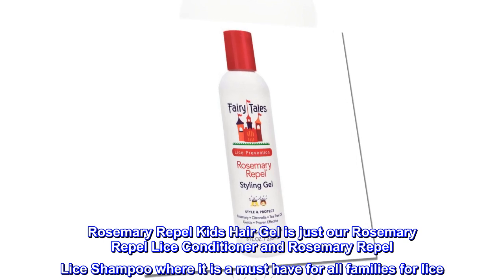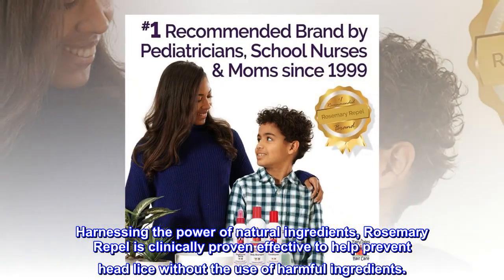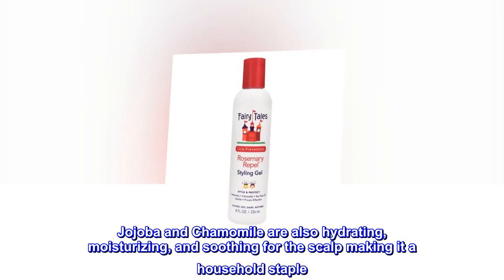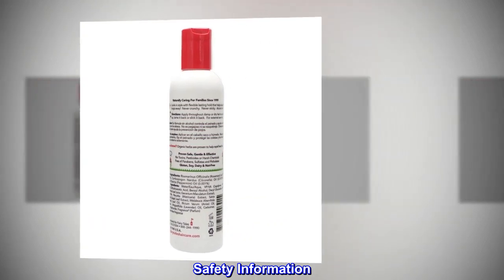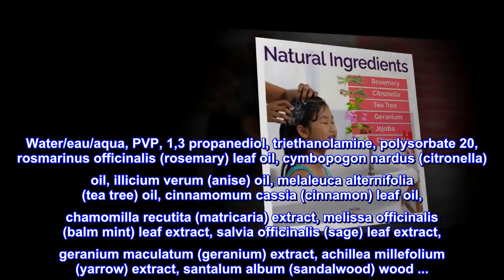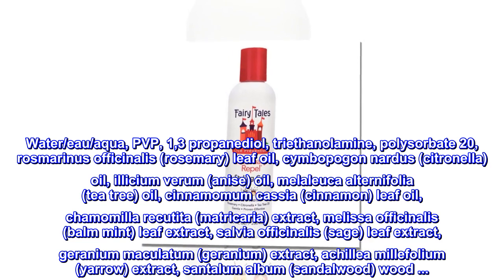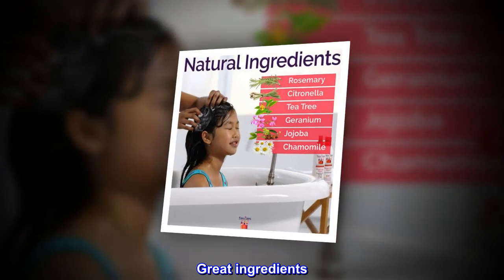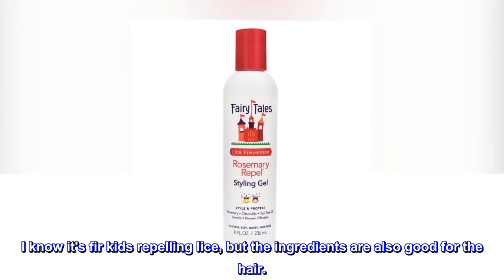Fairy Tales Rosemary Repel Daily Kid Styling Gel- Kids Hair Gel for Lice Prevention, 8 Fl Oz (Pack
Rosemary Repel Kids Hair Gel is just our Rosemary Repel Lice Conditioner and Rosemary Repel Lice Shampoo where it is a must have for all families for lice. Made with natural ingredients so it is gentle enough in being a everyday styling gel for kids and adults.
Harnessing the power of natural ingredients, Rosemary Repel is clinically proven effective to help prevent head lice without the use of harmful ingredients.
We are a preferred head lice prevention for kids due to our proprietary blend of organic Rosemary, Citronella, Tea Tree, and Geranium oils. All of which are clinically proven effective to help prevent lice.
Jojoba and Chamomile are also hydrating, moisturizing, and soothing for the scalp making it a household staple
Last by not least, we are a paraben free shampoo! We are also a sulfate free shampoo- no harsh chemicals and toxins added. Also no added Gluten, soy, dairy and nut!

Safety Information
Always test first on a small patch of skin on arms or legs. If skin irritation or an allergic reaction occurs rinse immediately with water. Keep away from eyes

Ingredients
Water/eau/aqua, PVP, 1,3 propanediol, triethanolamine, polysorbate 20, rosmarinus officinalis (rosemary) leaf oil, cymbopogon nardus (citronella) oil, illicium verum (anise) oil, melaleuca alternifolia (tea tree) oil, cinnamomum cassia (cinnamon) leaf oil, chamomilla recutita (matricaria) extract, melissa officinalis (balm mint) leaf extract, salvia officinalis (sage) leaf extract, geranium maculatum (geranium) extract, achillea millefolium (yarrow) extract, santalum album (sandalwood) wood ...

Great ingredients

I was looking for a rosemary hair gel because I'm trying to promote hair growth and I know gel gets on the scalp when I'm squishing my curls while I style. I've been using this and it styles just as well as my other hair products but it's got really good ingredients. I know it's fir kids repelling lice, but the ingredients are also good for the hair.